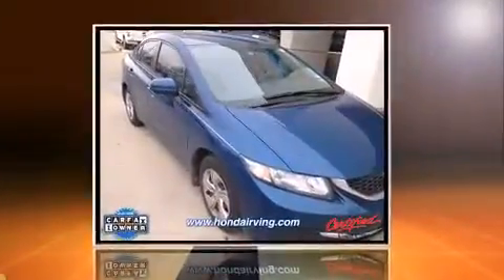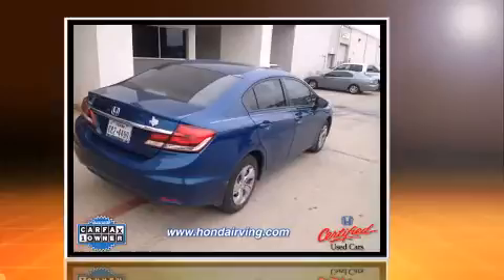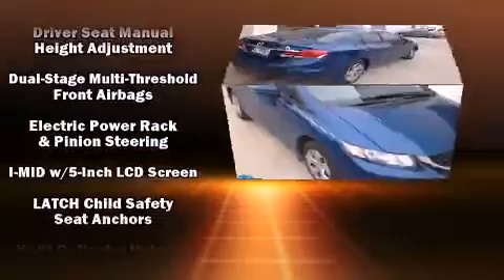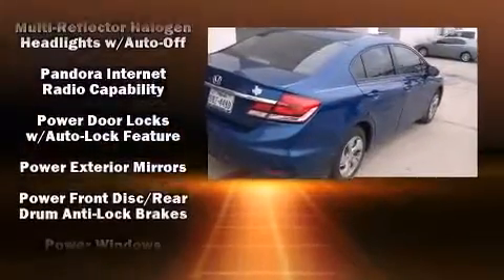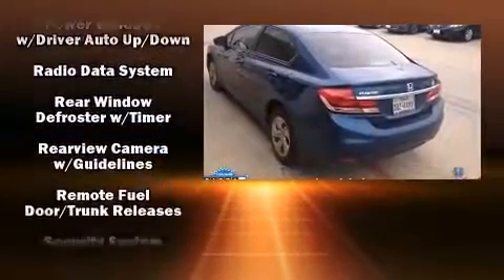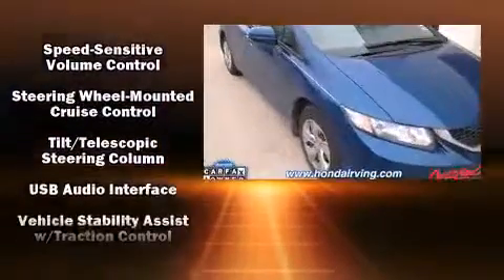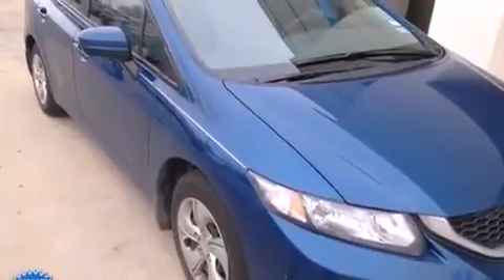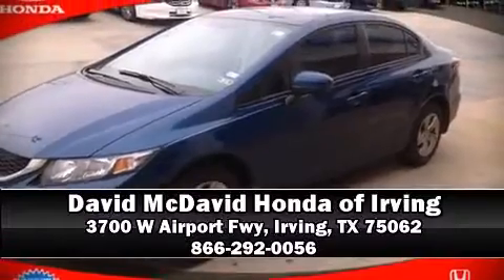2014 Honda Civic LX in Irving, TX 75062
Introducing the 2014 Honda Civic. With fewer than 15,000 miles on the odometer, this 4 door sedan prioritizes comfort, safety and convenience. It features a continuously variable transmission, front-wheel drive, and a 1.8 liter 4 cylinder engine. Top features include air conditioning, delay-off headlights, a tachometer, a trip computer, power door mirrors, power windows, remote keyless entry, and 1-touch window functionality. Passenger security is always assured thanks to various safety features, such as: head curtain airbags, front SIDE impact airbags, traction control, brake assist, a security system, and ABS brakes. This car was designed with safety in mind, allowing you to drive with even greater assurance. This vehicle has achieved Certified Pre-Owned status, by passing Honda's comprehensive certification process, including an exhaustive 150-point inspection! Our team is professional, and we offer a no-pressure environment. They'll work with you to find the right vehicle at a price you can afford. Come on in and take a test drive!